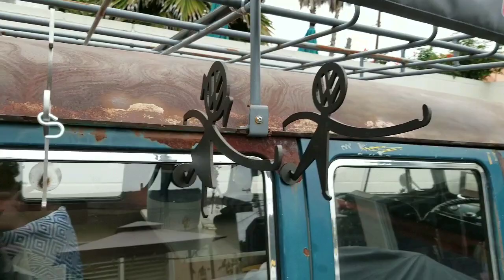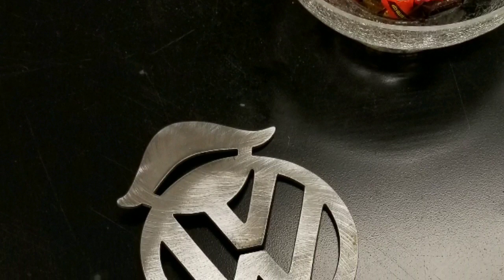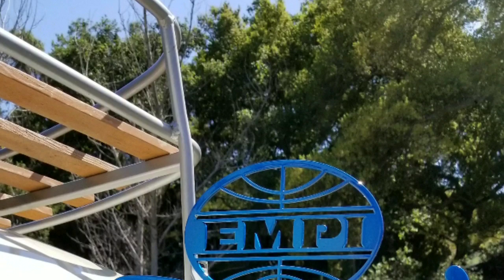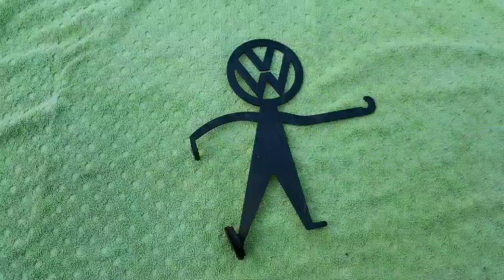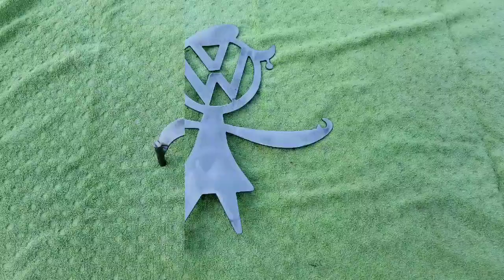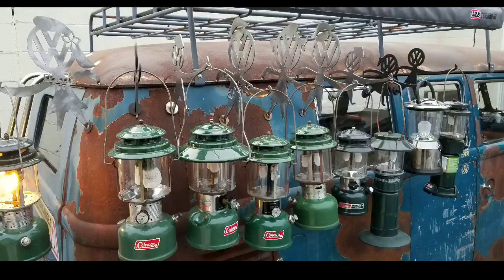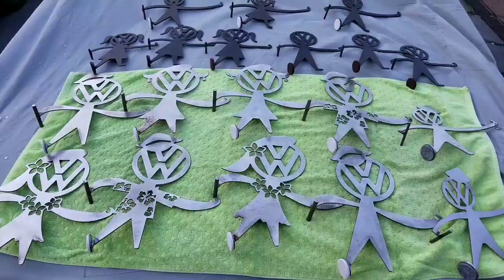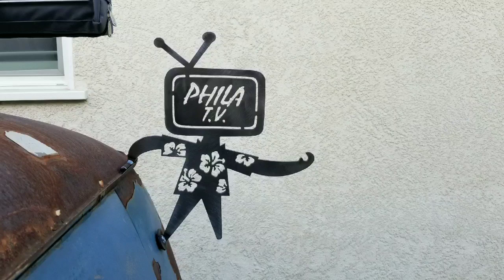VINTAGE STYLE COLEMAN LANTERN HANGERS FOR YOUR VW SPLIT BUS. PHILA TV!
Let's take a look at the different Coleman lantern hangers there are out there for your VW split bus. PHILA TV!